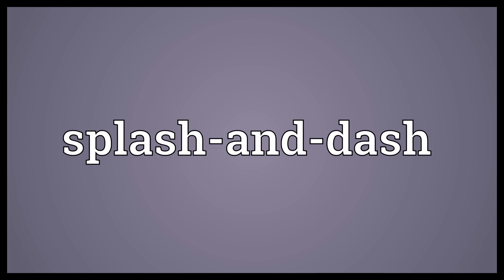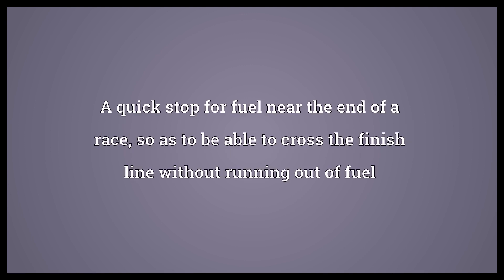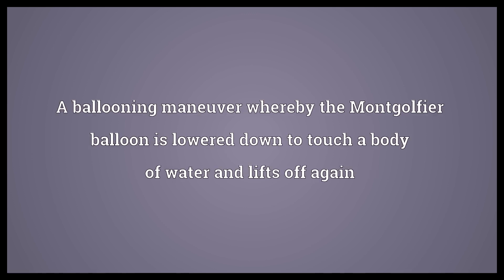Splash-and-dash Meaning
Video shows what splash-and-dash means. A fifty-metre freestyle swimming event. A quick stop for fuel near the end of a race, so as to be able to cross the finish line without running out of fuel. A ballooning maneuver whereby the Montgolfier balloon is lowered down to touch a body of water and lifts off again.  Splash-and-dash Meaning. How to pronounce, definition audio dictionary. How to say splash-and-dash. Powered by MaryTTS, Wiktionary